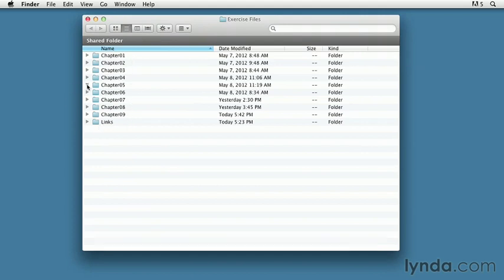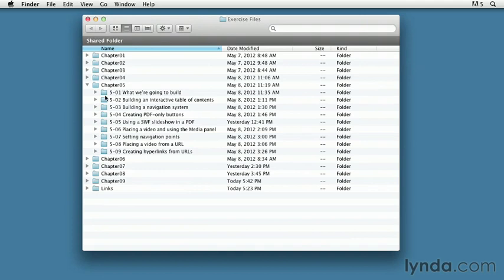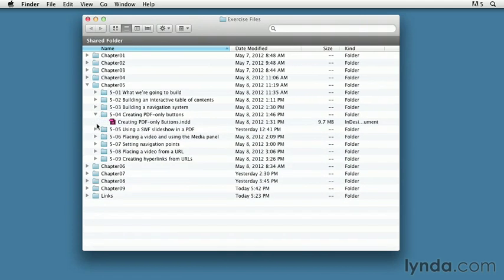InDesign CS6 Interactive Documents-Introduction Using the exercise files and scripts